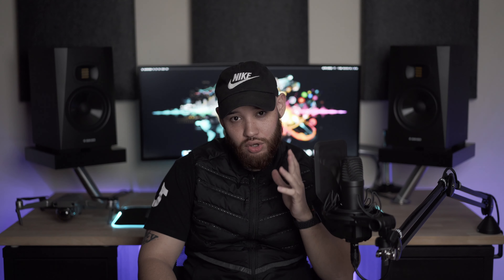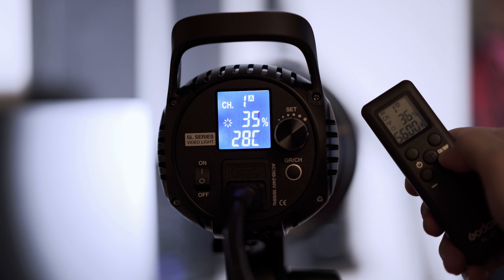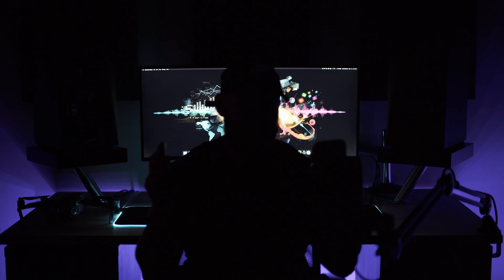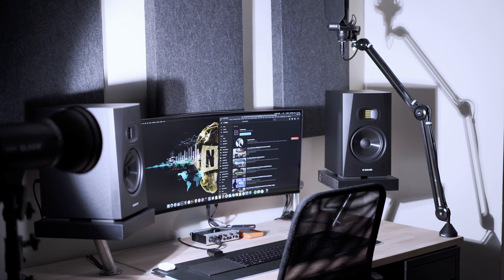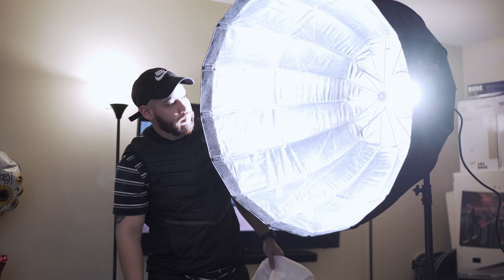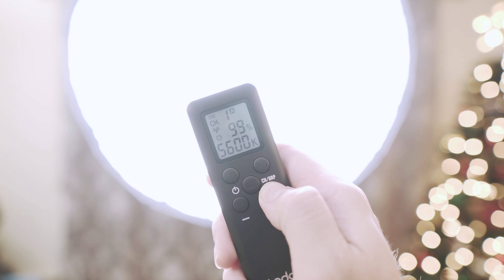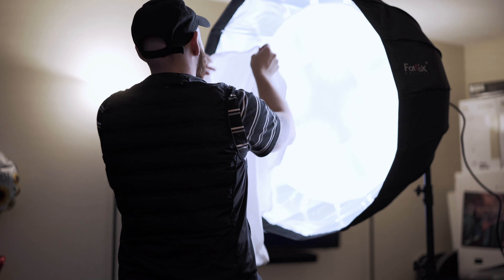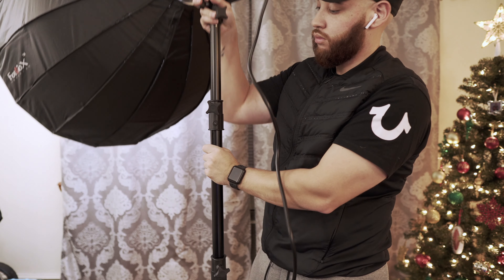GODOX SL-60W THE BEST YOUTUBE STUDIO LIGHT ( APUTURE 120D ALTERNATIVE )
We all want that amazing piece of equipment in our arsenal but sometimes its unattainable right away ,we still need to get the job done as best as possible and its a rare occasion when be find suitible alternatives that are a lot easier to attain. This light is awesome.

STUDIO LIGHT -
Godox sl-60w

aputure 120d

SOFT BOX-
Fotodiox EZ Dome
Aputure Light Dome

Light stand

SHOT ON A7III Sl60W , YOU TUBE LIGHT REVIEW ,